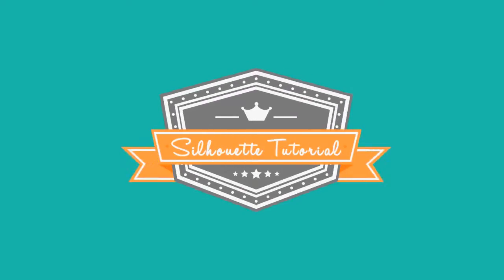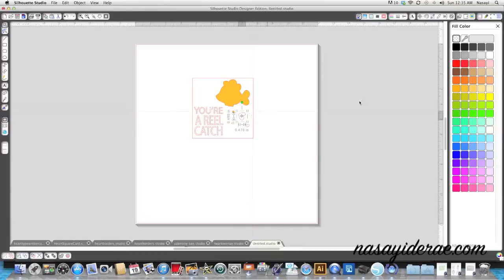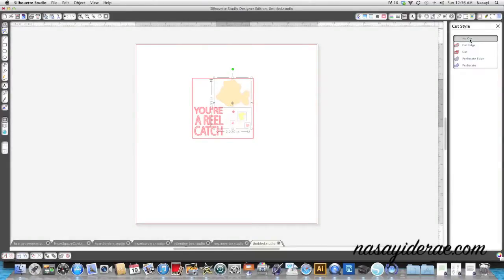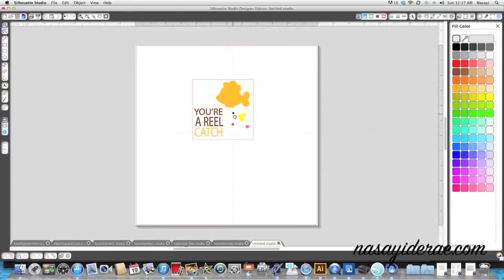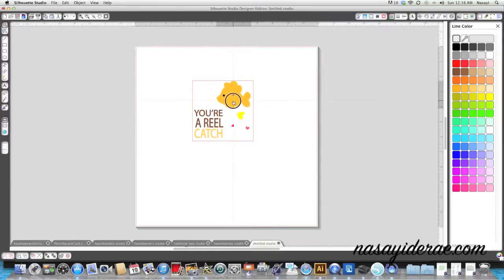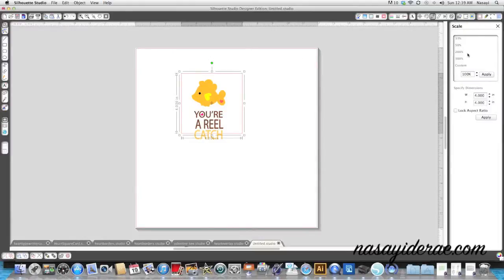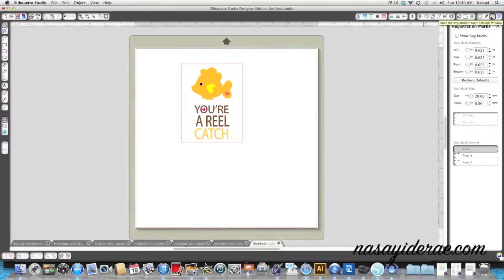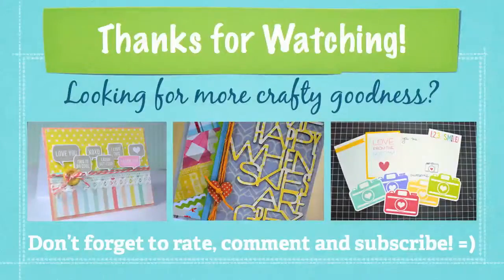Turning Cut Files into Print and Cut Files | Silhouette Tutorial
How to cut regular cut files into a printable item or a "Print and Cut" file.